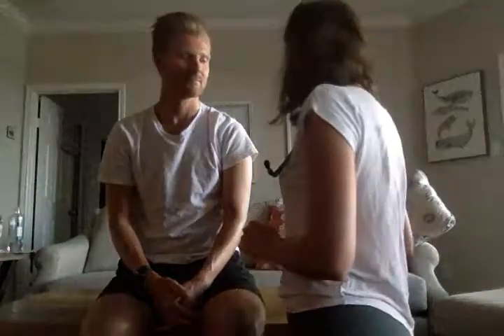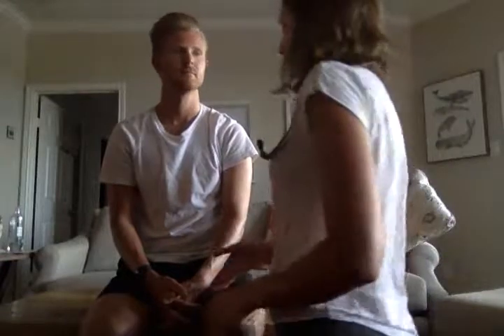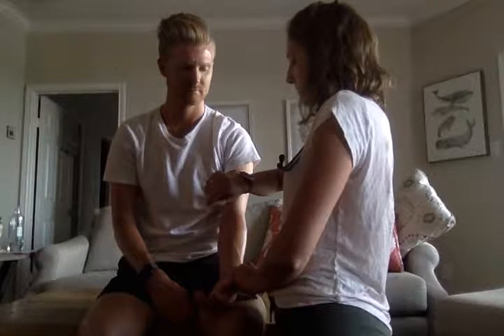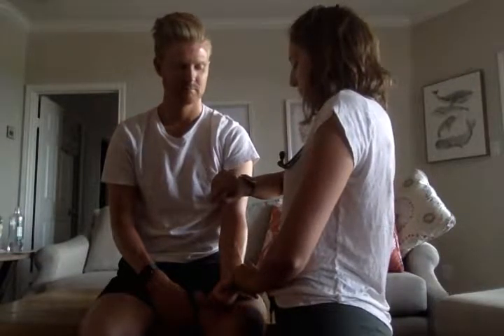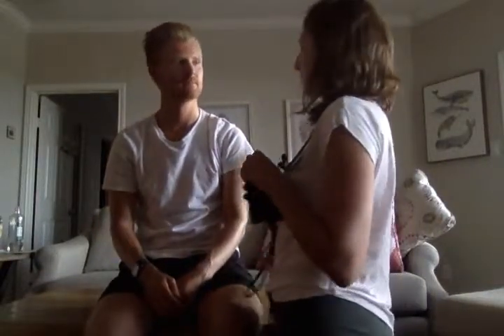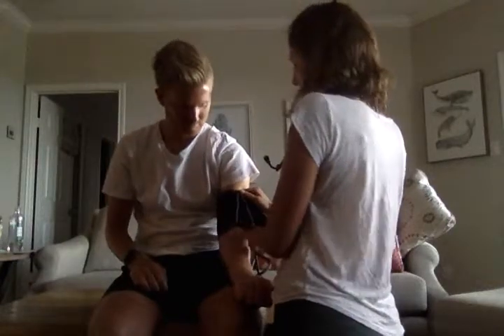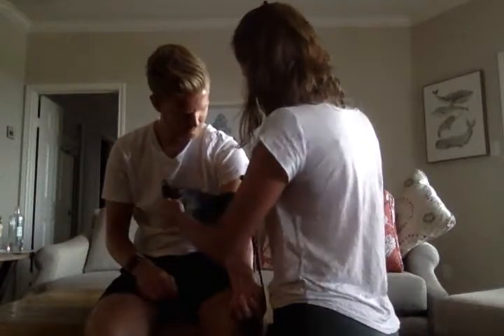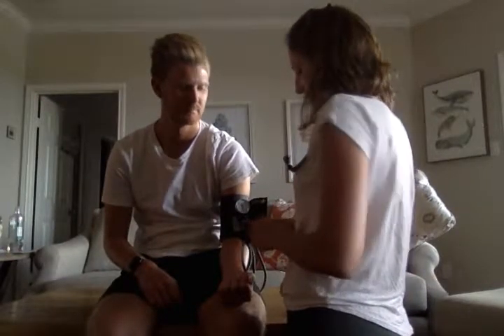Participation 7 - maternal vital signs